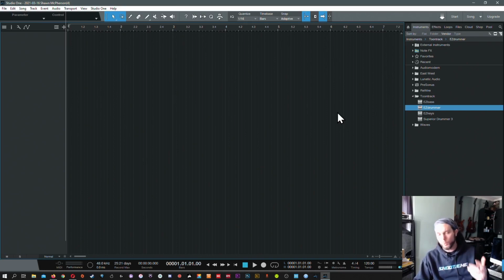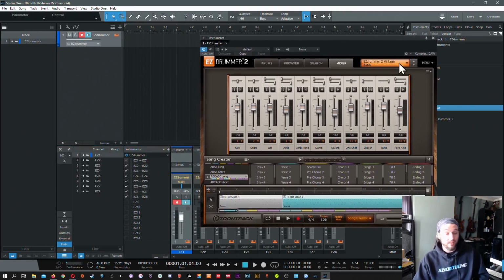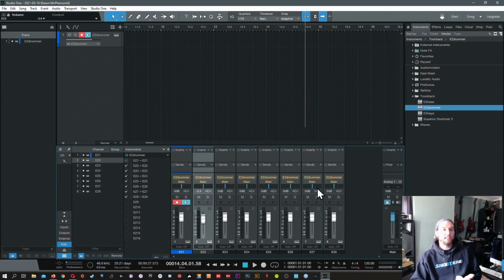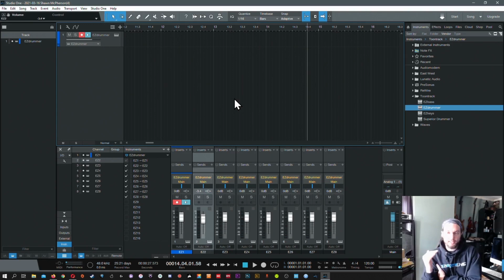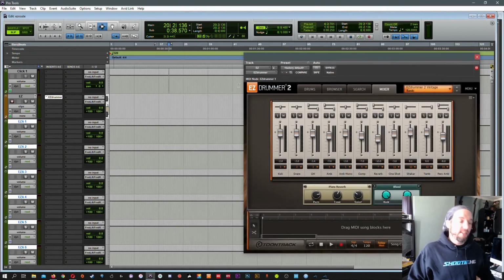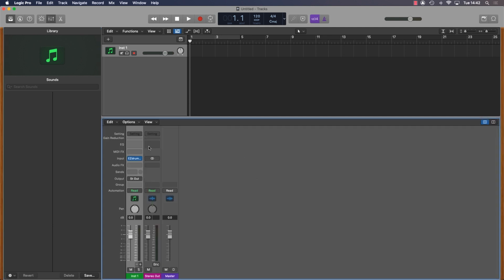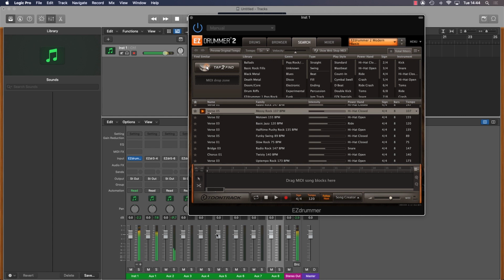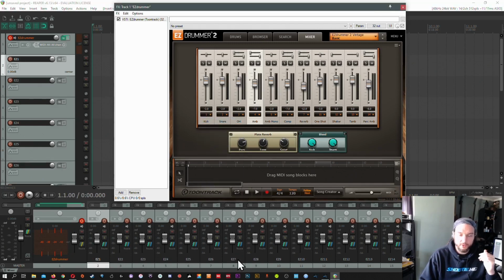Load & Route EZD2 in Studio One, Pro Tools, Logic, and Reaper. (garageband workaround) Plus workflow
This video will help you get starting with simply adding EZ Drummer 2 as a Virtual Instrument in your DAW, and then routing it's individual channels out to your DAW's auxiliary channels. If you're looking for a specific feature about EZD2, look below or on my channel for my Advanced EZ Drummer 2 videos...

❗️𝐂𝐎𝐑𝐑𝐄𝐂𝐓𝐈𝐎𝐍𝐒❗️
No corrections on this video yet. Let me know if you spot any errors in this video so I can list them here.

00:00 - Intro
00:52 - Studio One
07:26 - Pro Tools
10:33 - Logic Pro X
13:11 - Garageband Workaround
14:27 - Reaper